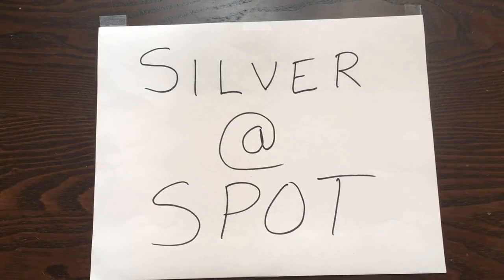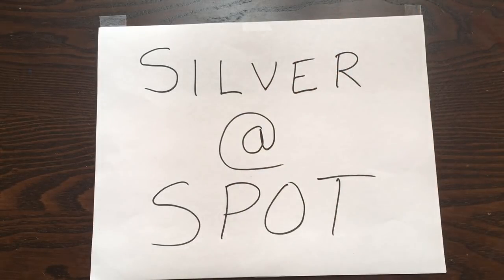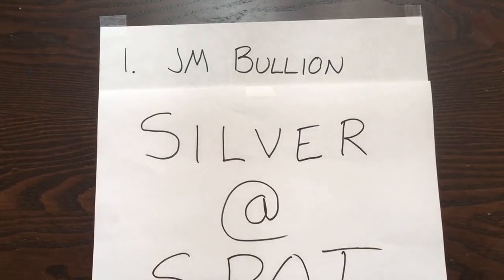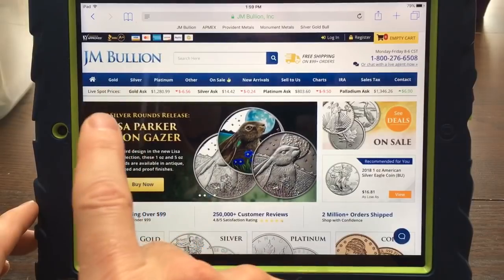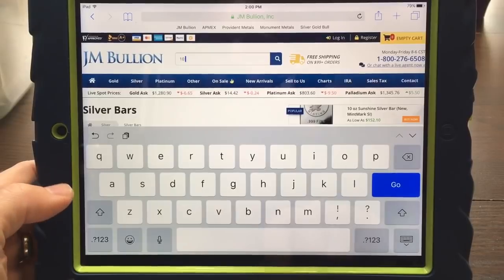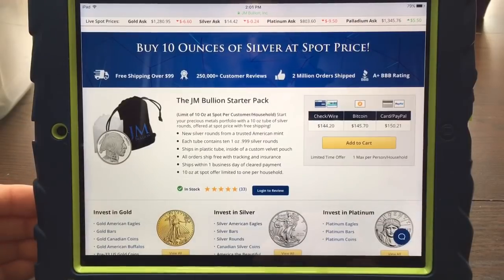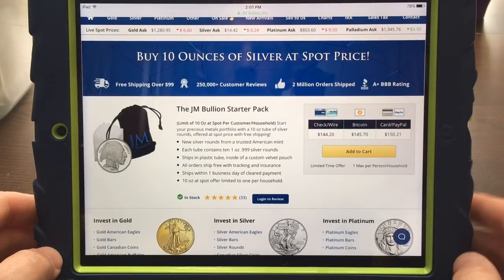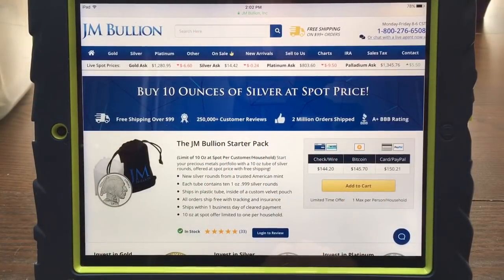SILVER AT SPOT - Where to buy | Unboxing